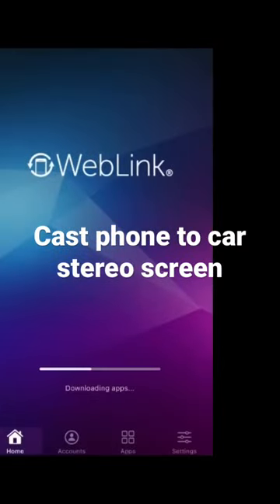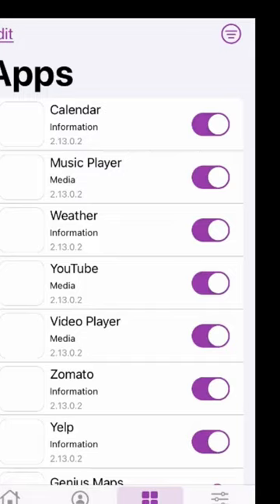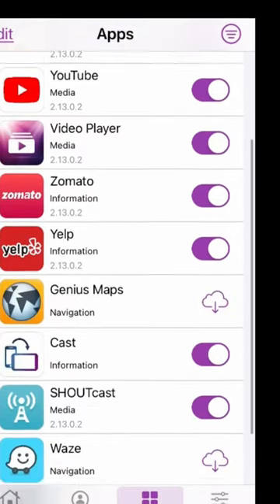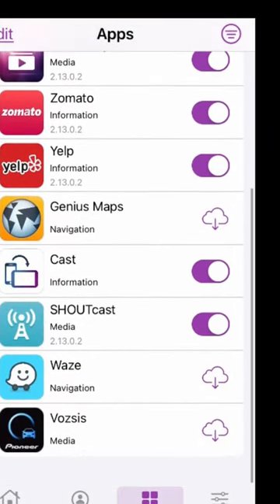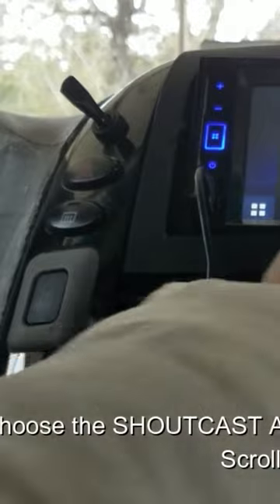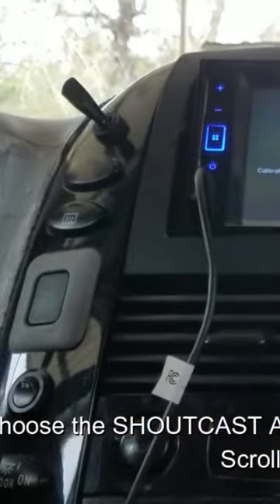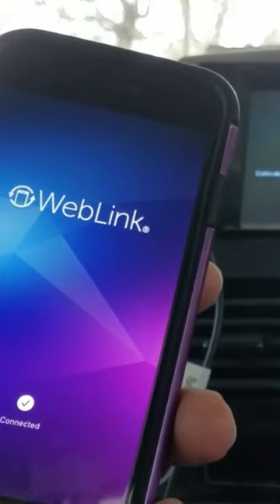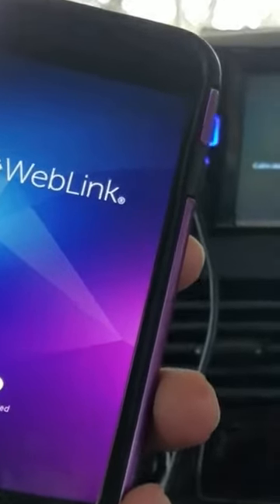How to cast your phone to your car stereo with WebLink